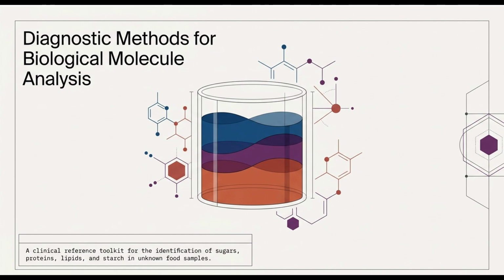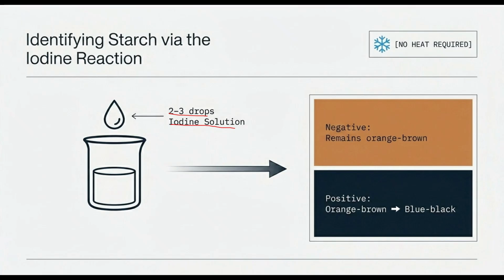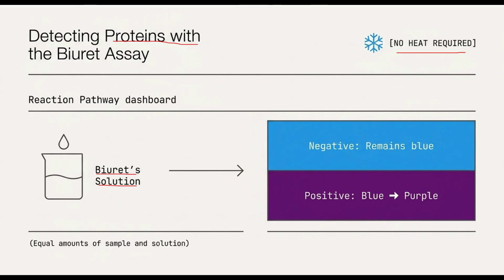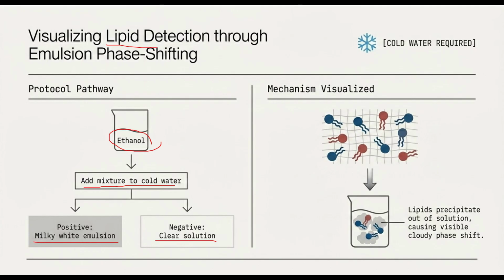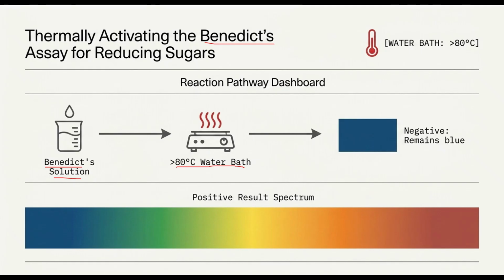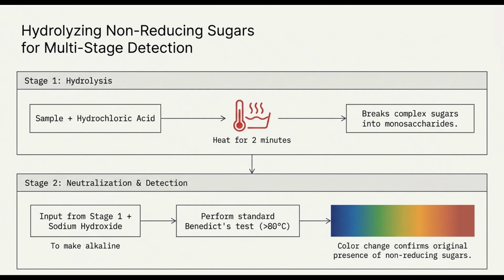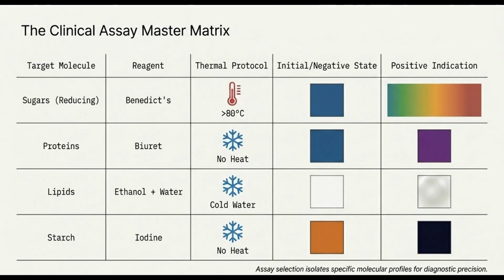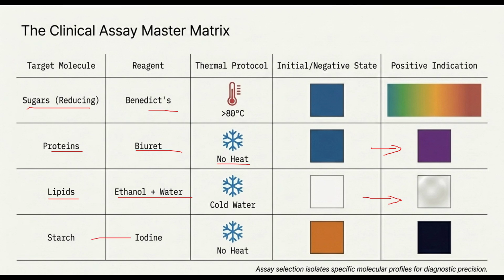Molecular Identification Toolkit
Molecular Identification Toolkit | Biological Molecule Tests Explained

In this video, we explore the essential laboratory tests used to identify biological molecules such as starch, proteins, lipids, reducing sugars, and non-reducing sugars. Learn how scientists use Benedict’s solution, Biuret reagent, iodine solution, and the emulsion test to analyze food samples and unknown substances.

📚 Topics Covered:
• Benedict’s Test for Reducing Sugars
• Testing for Non-Reducing Sugars
• Biuret Test for Proteins
• Emulsion Test for Lipids
• Iodine Test for Starch
• Color Changes and Positive Results
• Biological Molecule Identification

🔬 Perfect for:
• Biology students
• GCSE / IGCSE / A-Level Biology
• Lab practical revision
• Science presentations and assignments